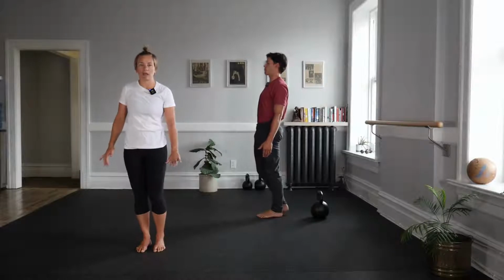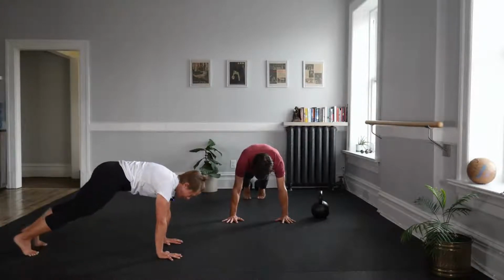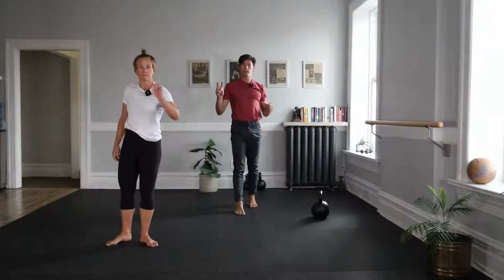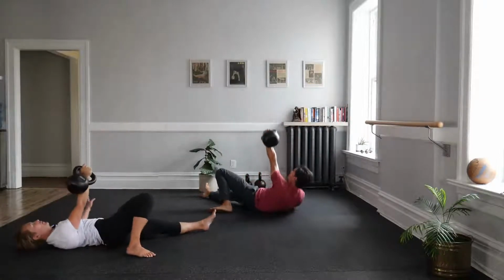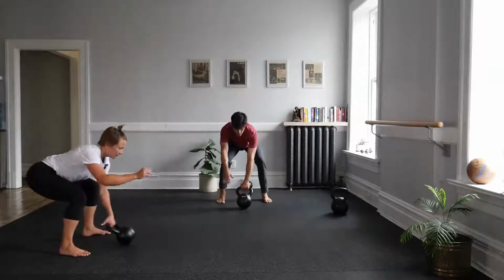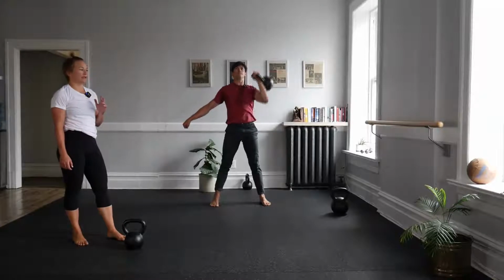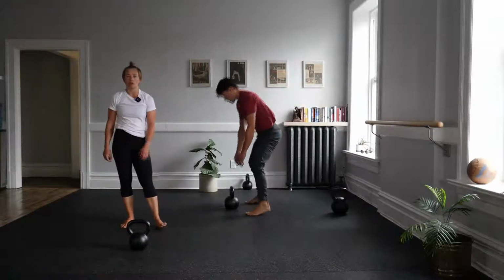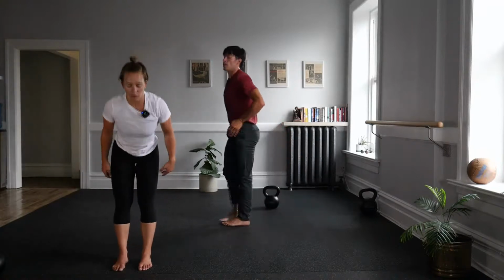Strength and Swings | 40 minute Kettlebell Workout | Simple + Strong